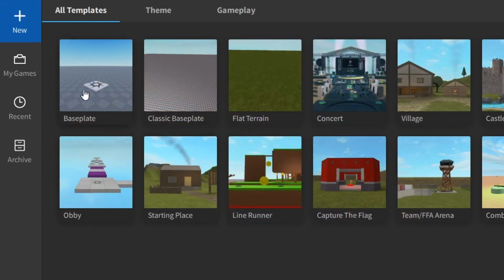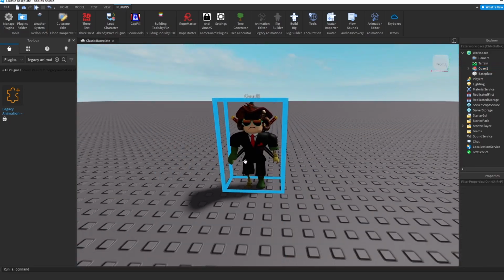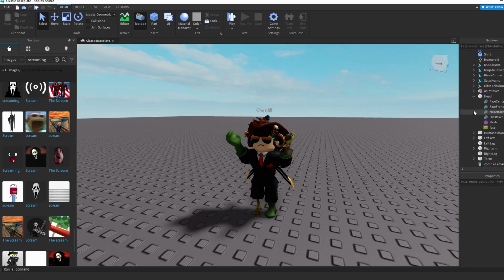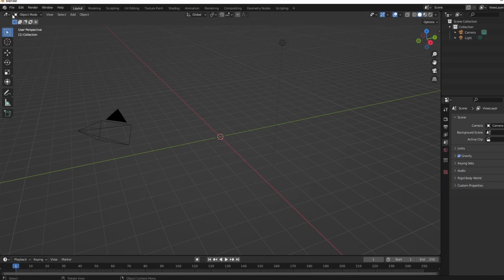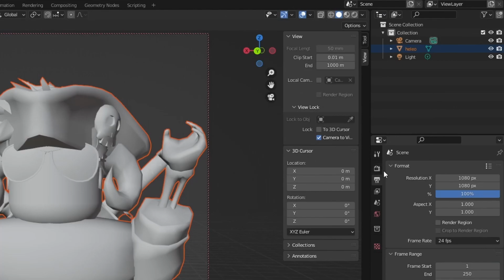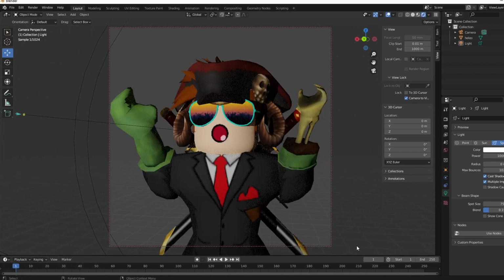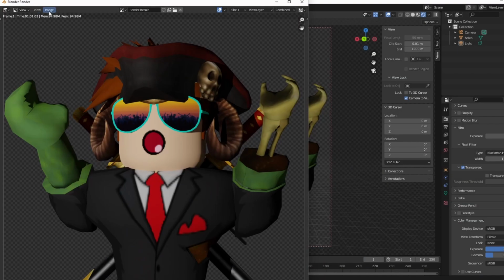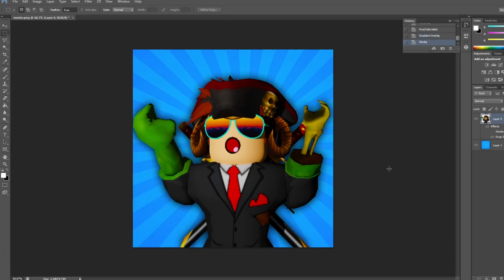How To Make Roblox GFX/Renders FAST!